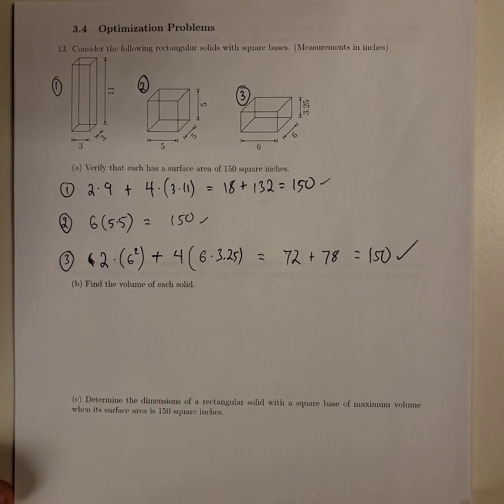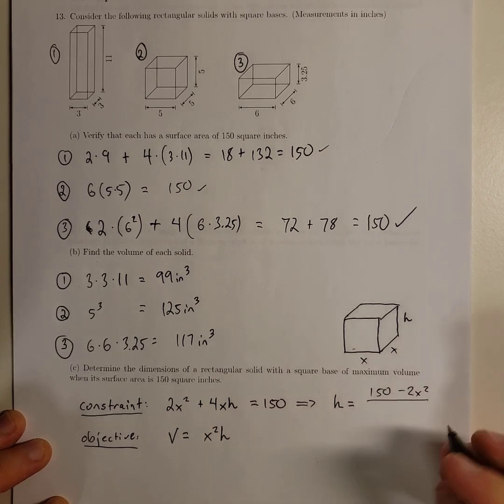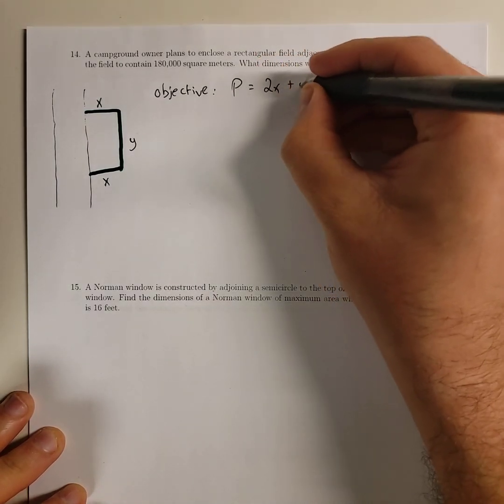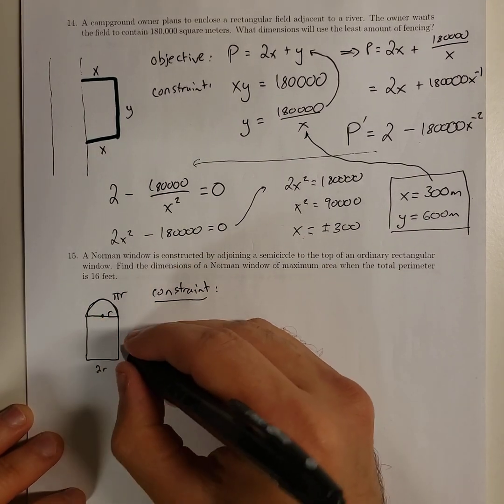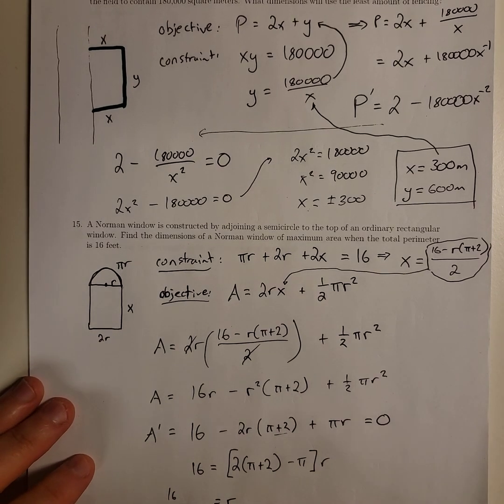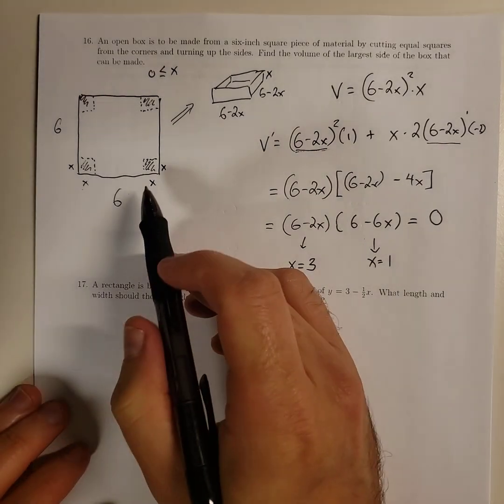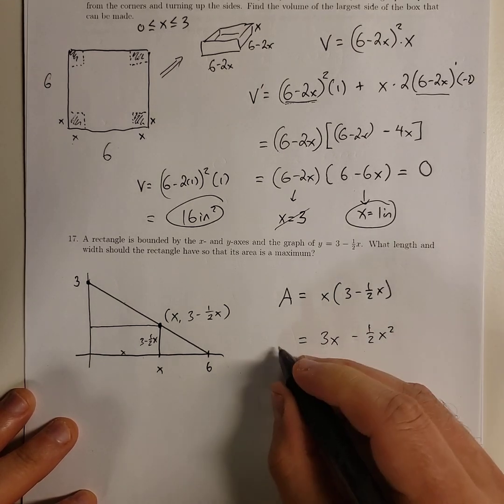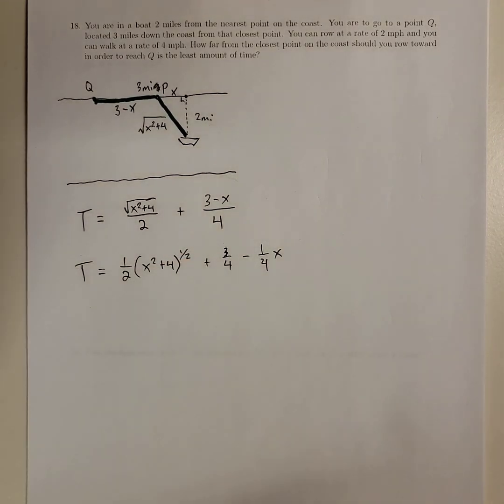3.4 Optimization Problems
Using the derivative to find maximums and minimums in application problems.